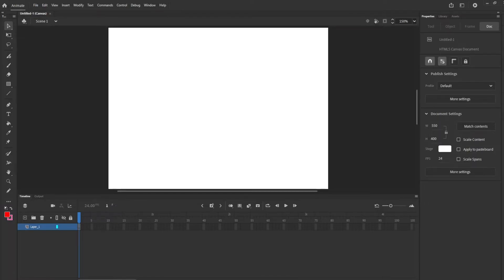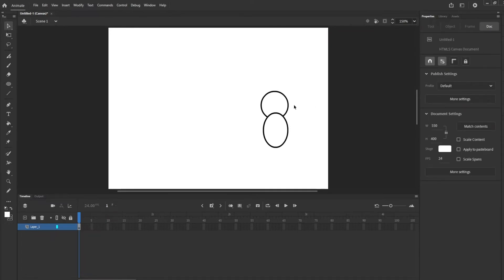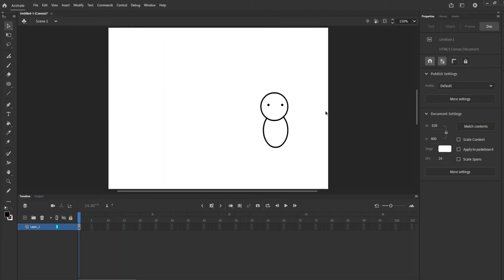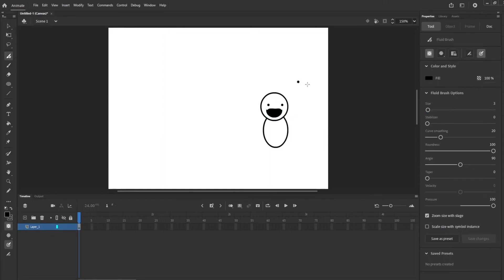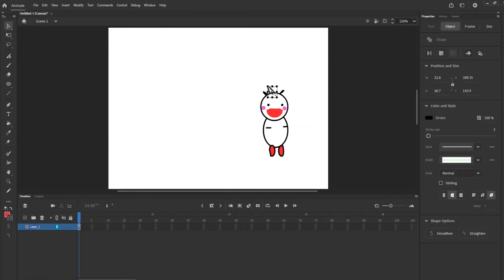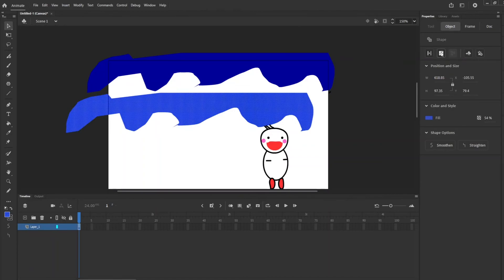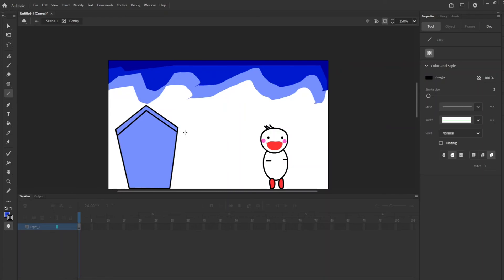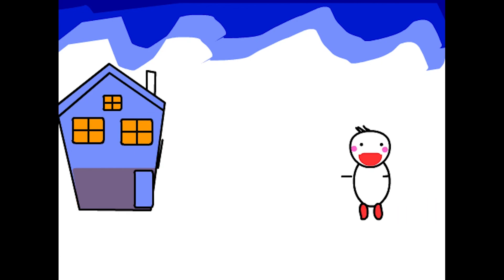Adobe Animate Tutorial for Beginners (2022) #2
This is what I learned this week of school for web design using Adobe Animate.

This is a Beginners Tutorial using 2d animation software.